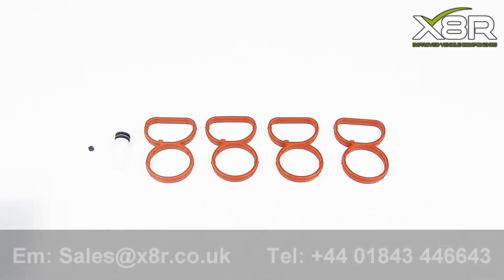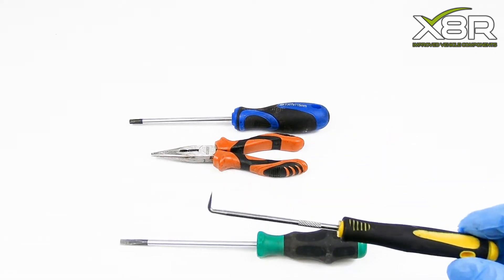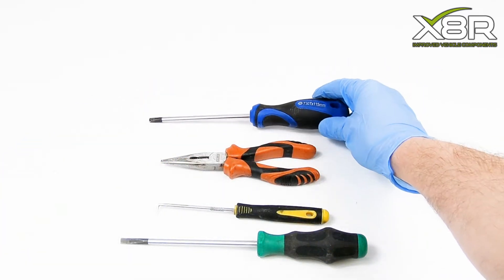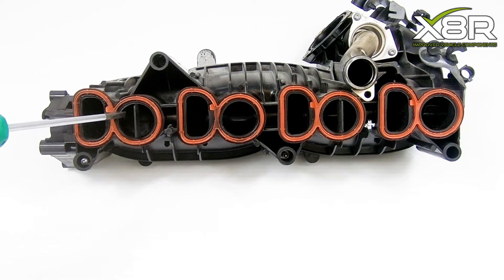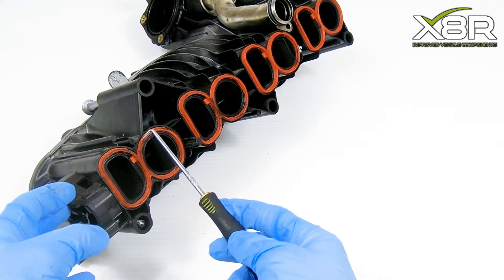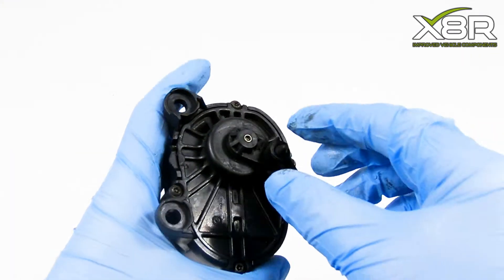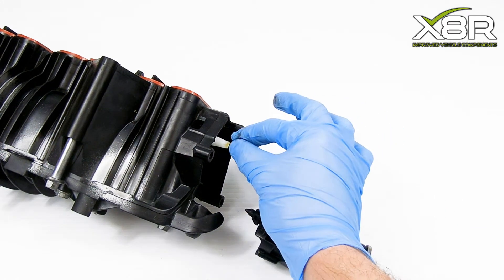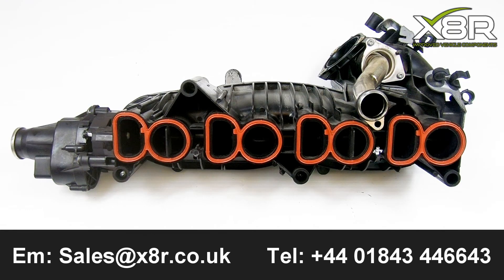BMW N47 Intake Inlet Manifold Swirl Flap Removal Delete Blank Plug Bung Repair Fix Kit Instructions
Symptoms

Smoke and fluttery/uneven idle when starting up, "misfire" or engine rocking. Rough running even under a light load, lack of power, boost leak from manifold, engine ‘hunting’.

Fault

The swirl flaps within the intake manifold become covered in carbon deposits restricting air flow and can fail.

BMW introduced swirl flaps into all of their diesel engines from 1998. The swirl flaps are designed to close at lower speeds to improve torque and then to open at higher revs for an improved fuel to air ratio. However, over the years soot builds up on these moving parts and within the intake ports. Images can be seen across the internet showing these manifolds completed coked up with carbon deposits, putting excess stress on the swirl flap components. Not only does this restrict air flow and performance, in some instances it has led to failure of the swirl flap components and these parts entering the engine.

Solution

Remove the swirl flaps and seal with our kit, improve air flow and prevent any future issues.

Remove the swirl flaps and never worry about your engines swirl flaps ever again! Our part is designed to block the hole created by the removal of the swirl flaps.
Our unique bung with its double Viton seal (Viton is the correct material to use here to prevent future issues, check what you buy) perfectly seals the manifold after removing the swirl flaps stopping any boost leaks.
The swirl flap actuating motor is left connected and running as normal so will not trigger any fault codes. Removal of these parts does not affect vehicle performance, in some instances performance is improved as these components (and lumps of carbon build up attached thereto) are removed.
Our kit also comes with a Viton rubber spacer. This is essential as in some instances a small piece of plastic is missing from the actuator motor. If this is missing without this spacer the bung will not work. Please check you will receive this if buying elsewhere, many don’t understand what they are selling.

Vehicles affected

N47 2.0 ltr engines

1 Series E81   (02/2006 — 12/2011)
1 Series E81, 120d, 3 doors, N47
1 Series E81, 123d, 3 doors, N47S

1 Series E87 LCI   (01/2006 — 06/2011)
1 Series E87 LCI, 118d, 5 doors, N47
1 Series E87 LCI, 120d, 5 doors, N47
1 Series E87 LCI, 123d, 5 doors, N47S

1 Series E88   (09/2007 — 10/2013)
1 Series E88, 120d, Convertible, N47
1 Series E88, 123d, Convertible, N47S

1 Series E82   (11/2006 — 10/2013)
1 Series E82, 120d, Coupe, N47
1 Series E82, 123d, Coupe, N47S

3 Series E90   (03/2007 — 09/2008)
3 Series E90, 320d, Sedan, N47

3 Series E90 LCI   (07/2007 — 03/2010)

3 Series E90 LCI, 320d, Sedan, N47
3 Series E90 LCI, 320xd, Sedan, N47

3 Series E91   (02/2007 — 08/2008)
3 Series E91, 320d, Touring, N47

3 Series E91 LCI   (07/2007 — 02/2010)
3 Series E91 LCI, 320d, Touring, N47
3 Series E91 LCI, 320xd, Touring, N47

3 Series E92   (06/2005 — 02/2010)
3 Series E92, 320d, Coupe, N47
3 Series E92, 320xd, Coupe, N47

3 Series E93   (09/2007 — 02/2010)
3 Series E93, 320d, Convertible, N47

5 Series E60 LCI   (04/2006 — 12/2009)
5 Series E60 LCI, 520d, Sedan, N47

5 Series E61 LCI   (04/2006 — 05/2010)
5 Series E61 LCI, 520d, Touring, N47

X1 E84   (09/2008 — 06/2012)
X1 E84, X1 20d, SUV, N47
X1 E84, X1 20dX, SUV, N47
X1 E84, X1 23dX, SUV, N47S

X3 E83 LCI   (11/2006 — 08/2010)
X3 E83 LCI, X3 1.8d, SUV, N47
X3 E83 LCI, X3 2.0d, SUV, N47

To check if your vehicle is affected:

Visit real OEM website, input vehicle VIN, select Engine, then “Intake manifold AGR with flap control”, Item 1 on the list shows the part number, please compare this to the part numbers listed below to confirm compatibility.

7797384, 7810178, 7810179, 4728712, 7811214, 8507239.

1 x plastic plug with Viton o-rings (this material is essential for this application)
1 x Viton rubber spacer
4 x replacement intake manifold gaskets